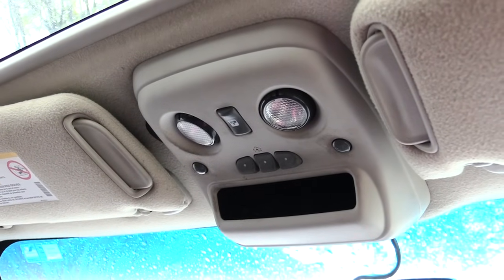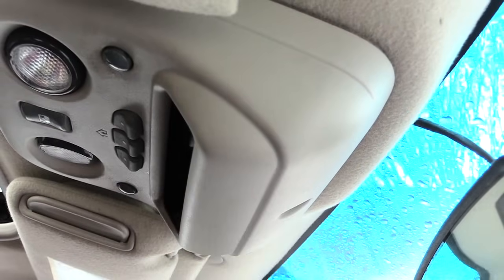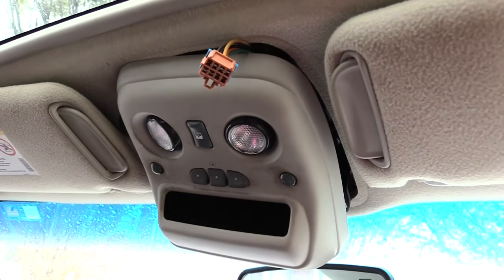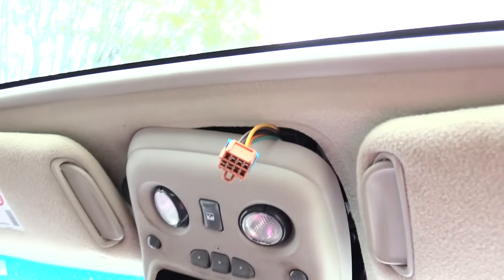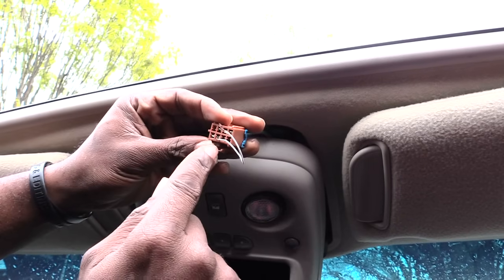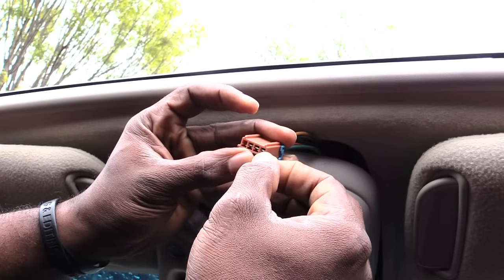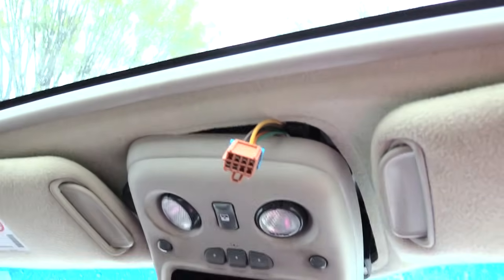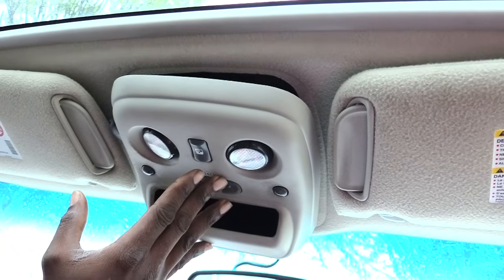SunRoof won't Open/ Close Quick Hack! Works on Most Vehicles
How to Open or Close Sun/Moon roof when switch is not working. Having a Sun/Moon roof unable to open can be a pain, but not being able to close it can cost thousands of dollars in damages to your vehicle. This video shows you a quick way to get it open or closed until you are able to get your switch repaired.